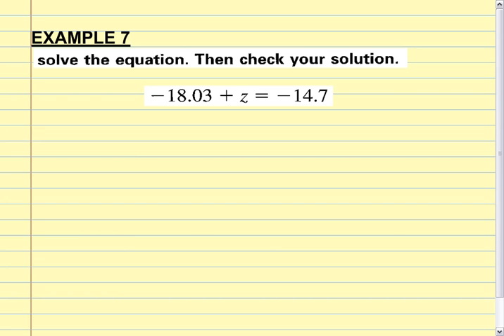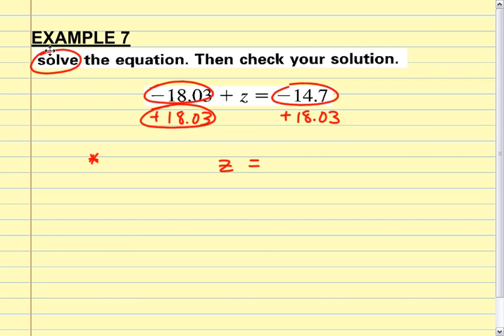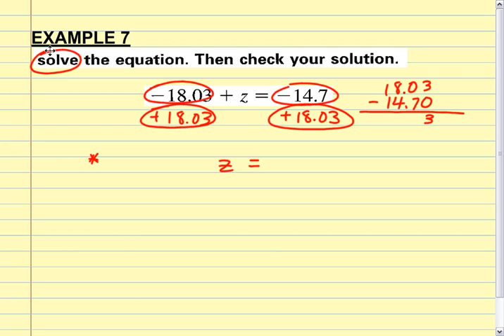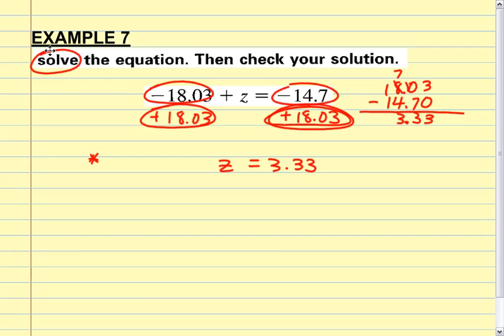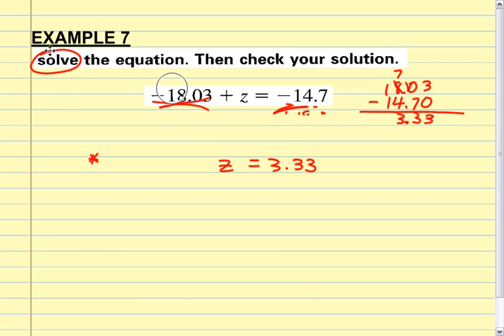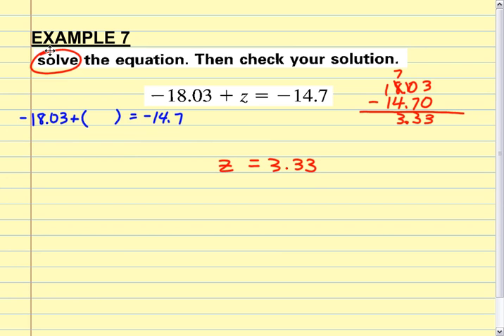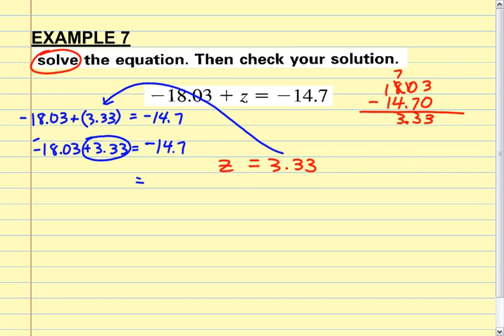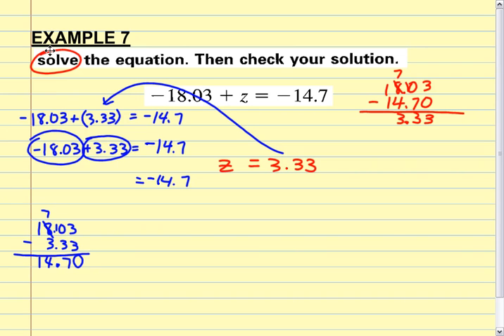Math 6, Ch4 Rev7